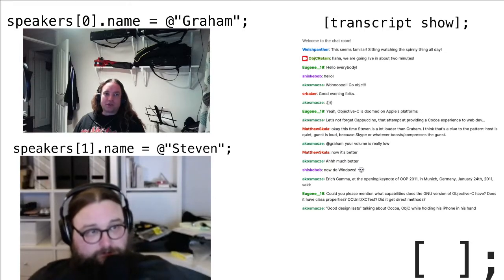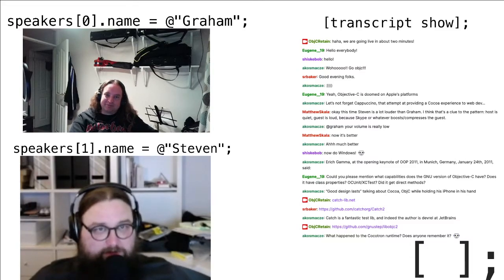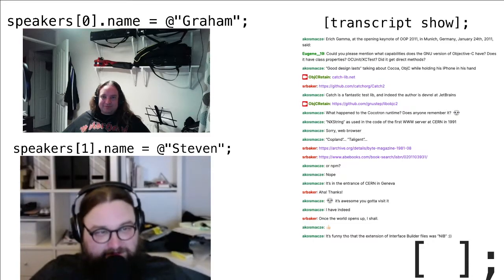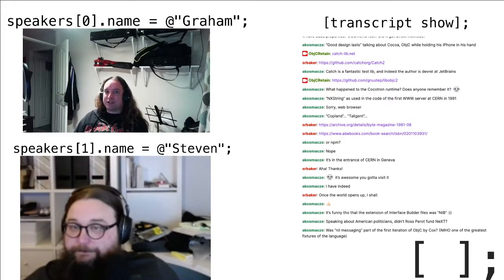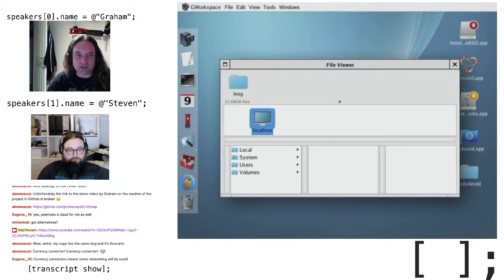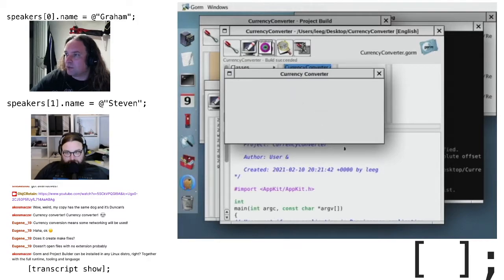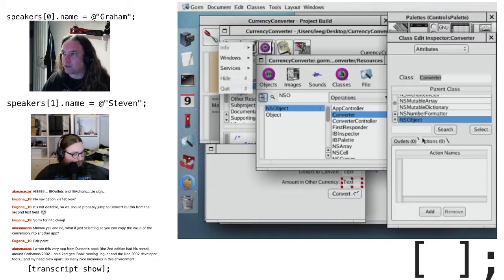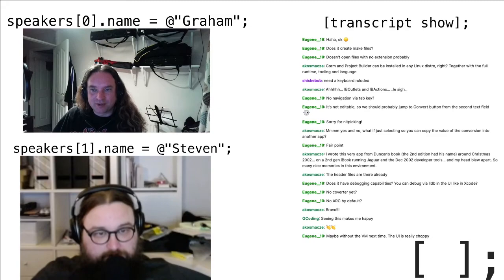[objc retain]; Episode 1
The first episode! We introduce your hosts, Steven and Graham, talk a bit about the history of Objective-C, Cocoa and GNUstep, then get into a tutorial to show how ProjectCenter and GORM are used.